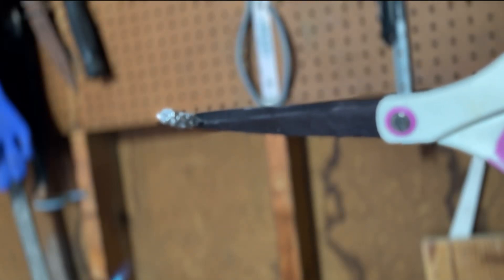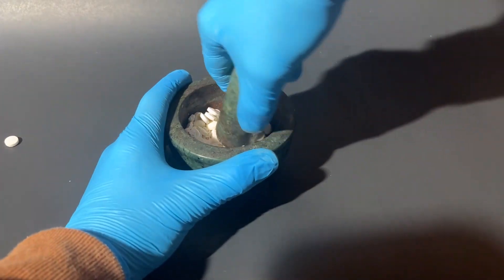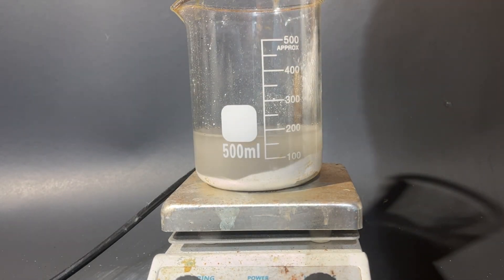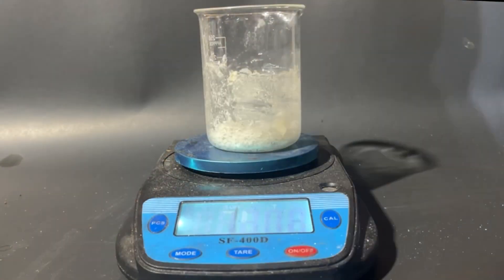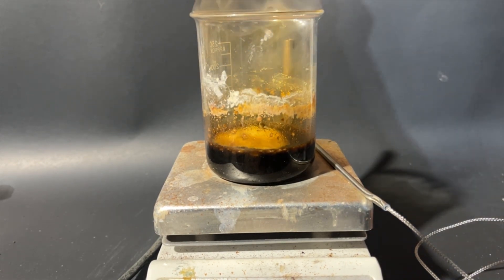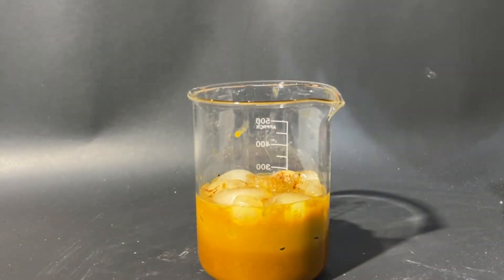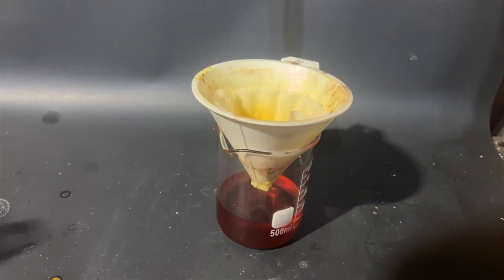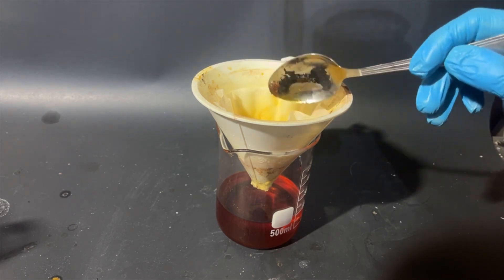Turning aspirin into picric acid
In this video I’ll be using chemistry to convert acetylsalicylic acid or more commonly known as aspirin into a high explosive known as tnp or picric acid.